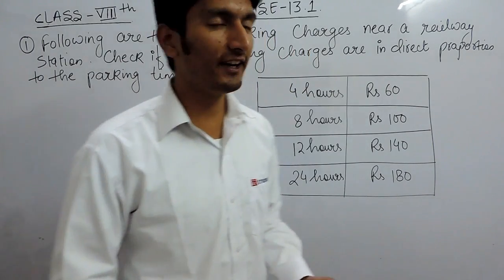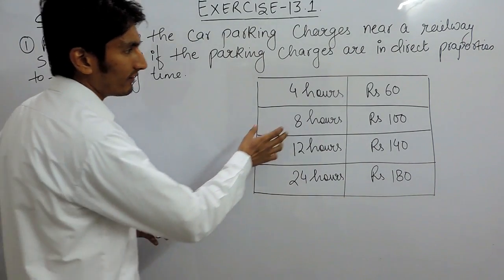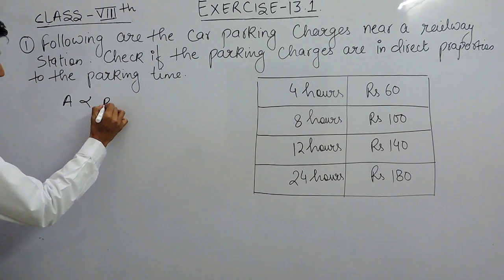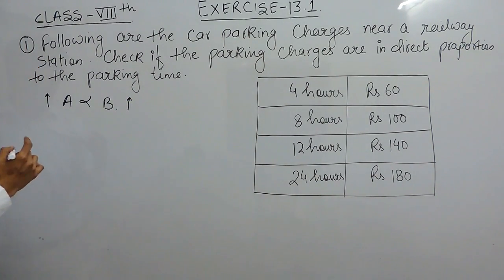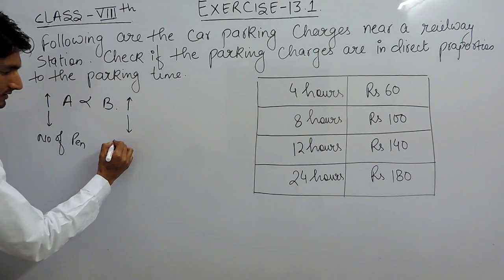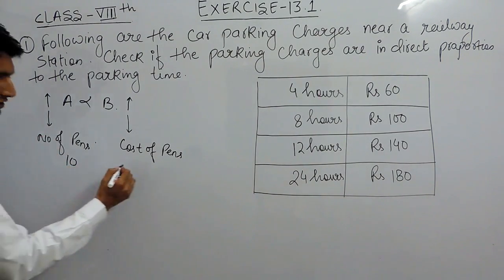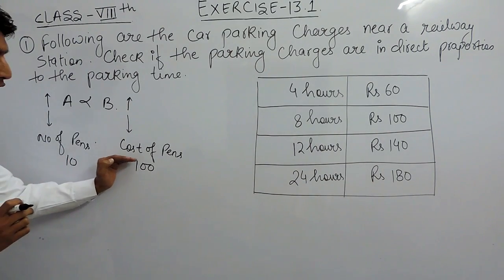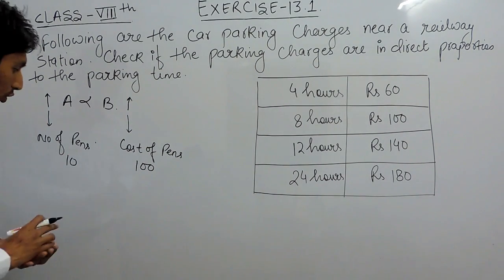Exercise 13.1 - Question 1 NCERT Solutions for Class 8th Maths